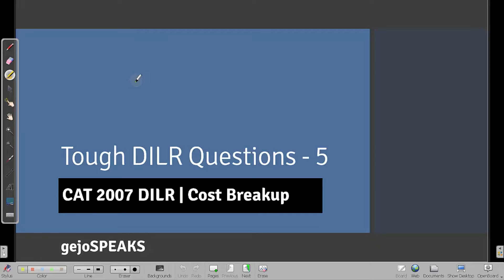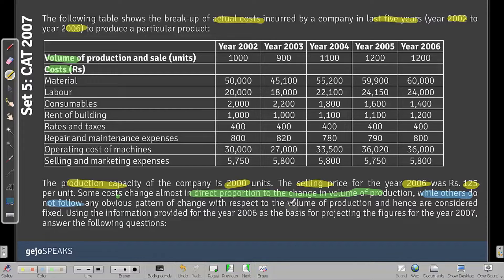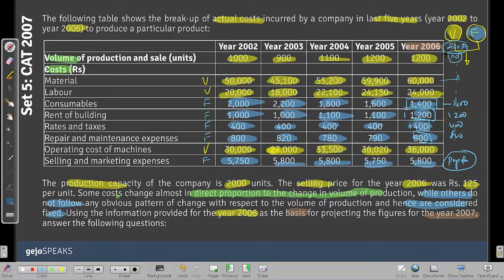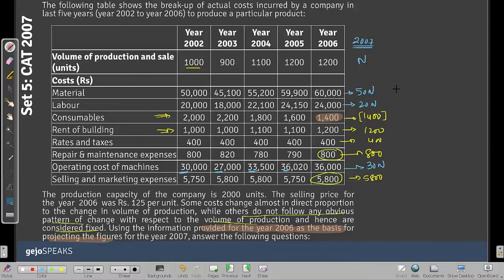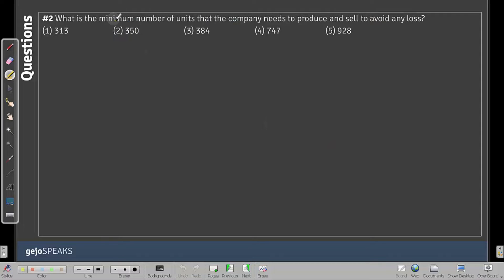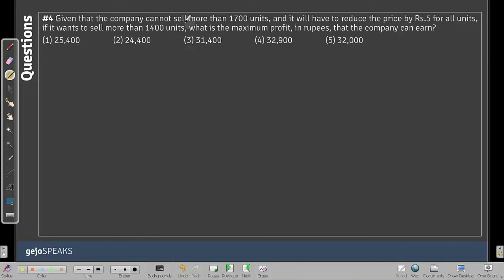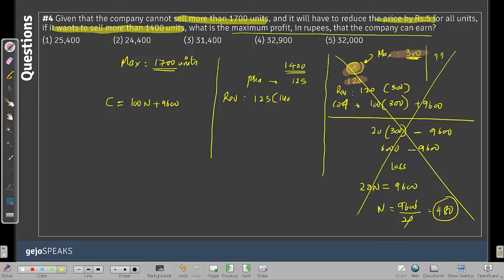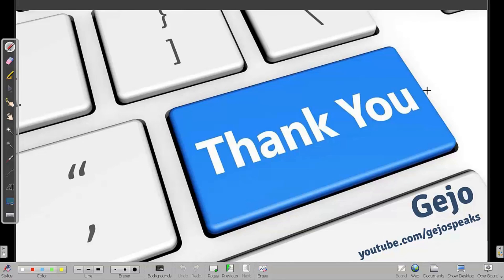TOUGH DILR - 5 | CAT 2007 LRDI - Cost Breakup | GEJO SPEAKS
The question you were trying to solve is now available with its solution by your guide Gejo Sreenivasan in the simplest language it could be. It is not just a solution but another practice paper for your upcoming CAT exam. The reference of the solution not only gives you the answer but also gifts you with the way of thinking.